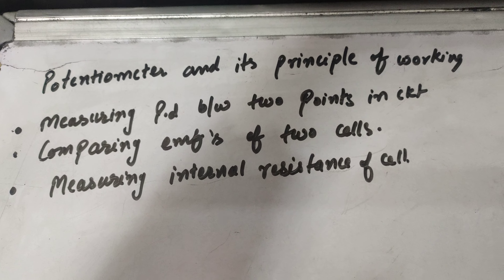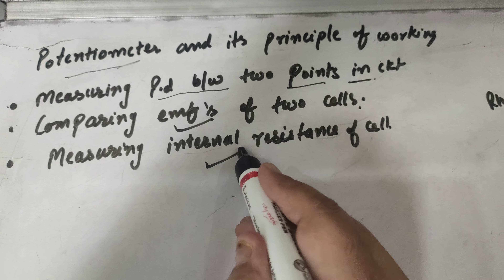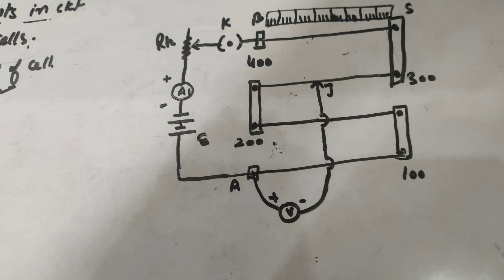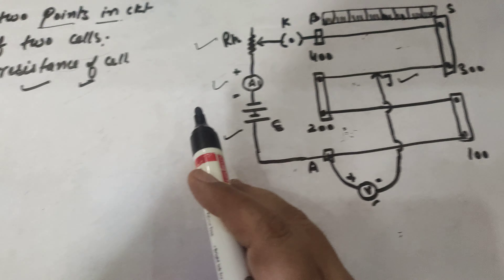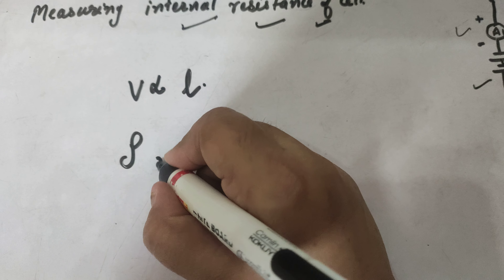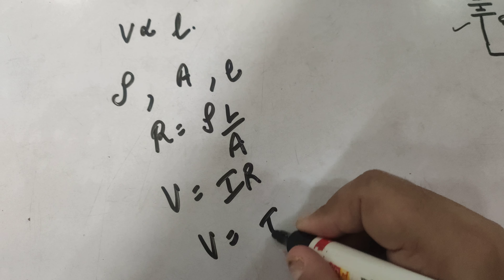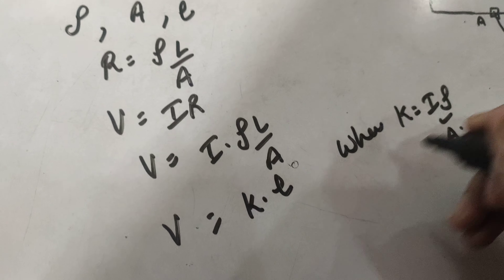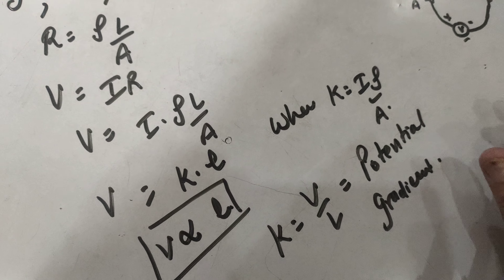Potentiometer and it's working principle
It's working is based on the fact that fall of potential across any length of the wire is directly proportional to length of the wire